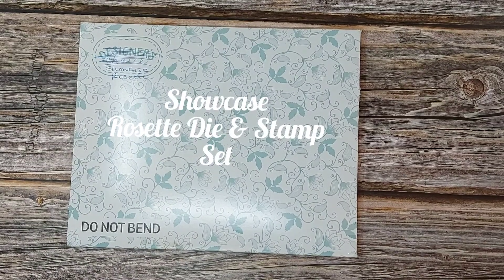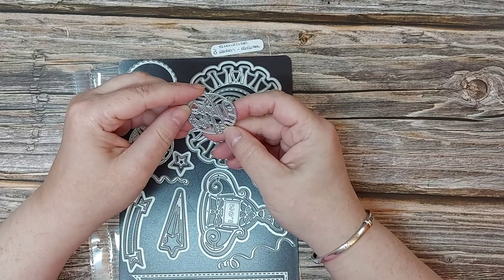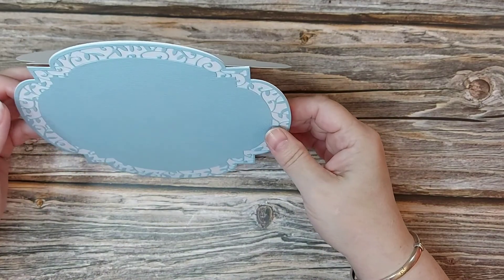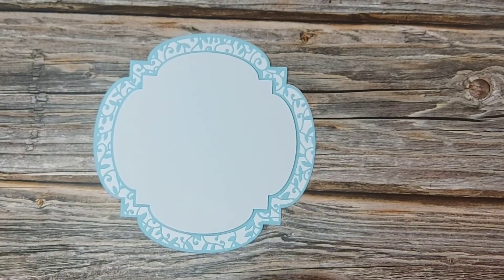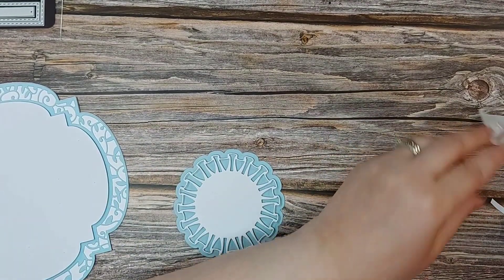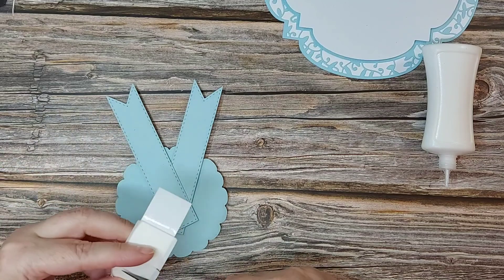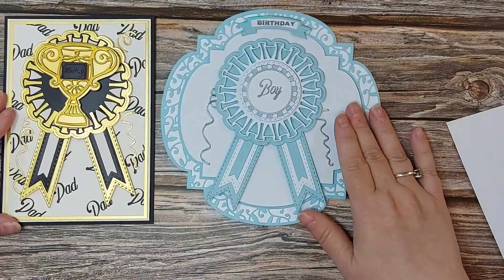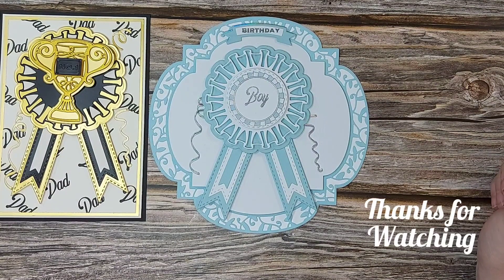Tonic Studios- Showcase-Rosette Die & Stamp Set.